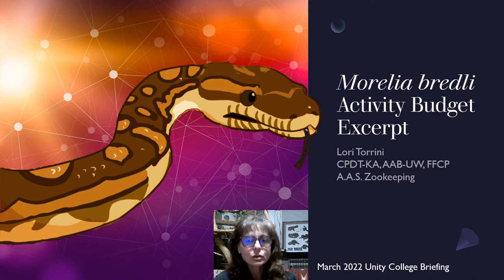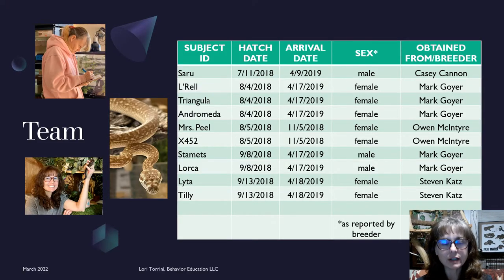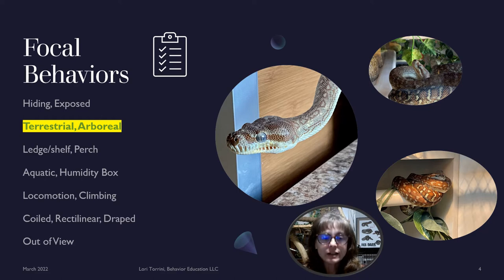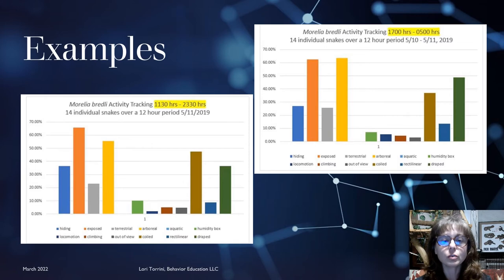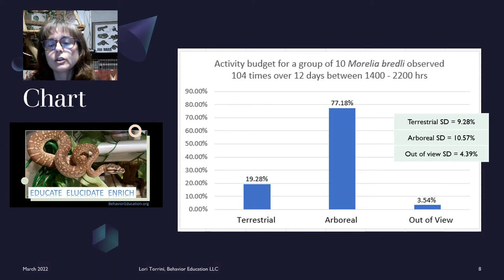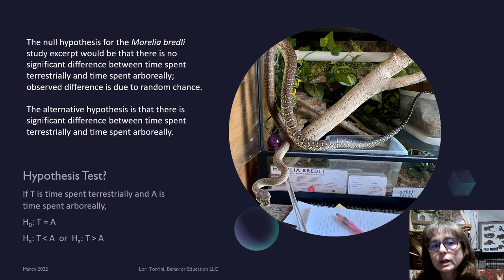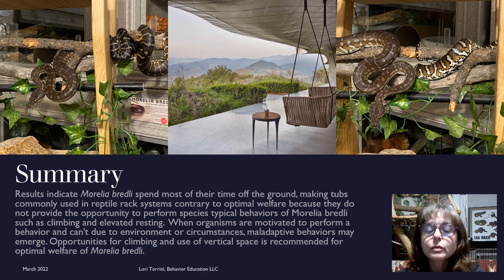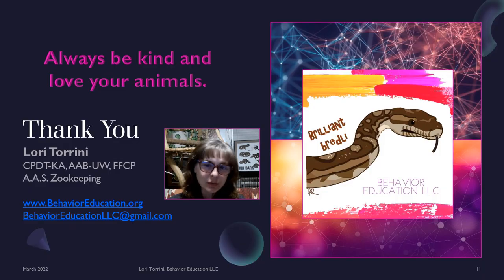Morelia bredli Activity Budget Study Excerpt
Morelia bredli, also known as Bredl’s Pythons or Centralian Pythons, are non-venomous constrictors native to Australia. They are kept as pets and in zoos both within Australia and outside of their native country. Information about natural history comes from the species being mentioned in research studies of Australian Pythons in general or they are grouped within research of Morelia spilota, Carpet Pythons (Ciavaglia, et. al., 2018). There is a lack of scientific research into the habits and best practices for care of Morelia bredli under captive management. Care guides are available for pet keepers authored by other keepers, laymen, breeders of the species, and by professional reptile husbandry specialists and consultants such of Reptifiles (Healey, 2022). Published scientific ethogram studies, time budgets, activity budgets, habitat preference studies, or other species data collected using the scientific method is lacking at the time of this writing. To determine a general activity budget of Morelia bredli under captive management when given a wide range of options within their habitats, the author with assistance from working interns from the Pikes Peak Community College Zoo Keeping Technology program conducted scan sampling of a group of Morelia bredli over a 4-week period in fall of 2019. Data collection included 15 behaviors. This paper reports the amount of time subjects spent terrestrially, arboreally, or out of view. Results indicate Morelia bredli spend the majority of their time off the ground, making shallow tubs commonly used in reptile keeping rack systems contrary to one of the species typical behaviors of Morelia bredli.